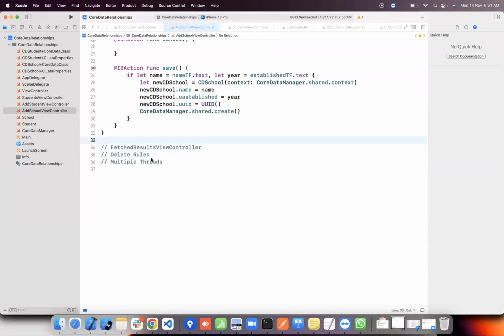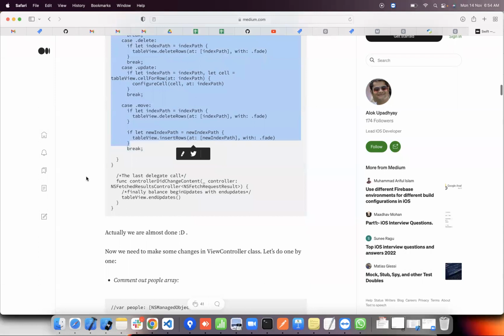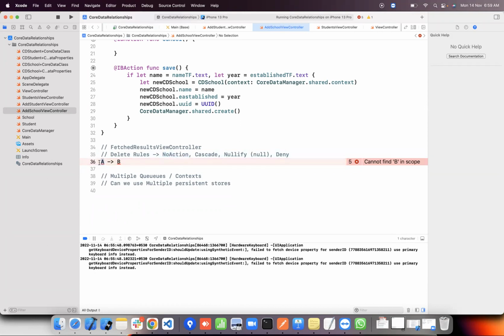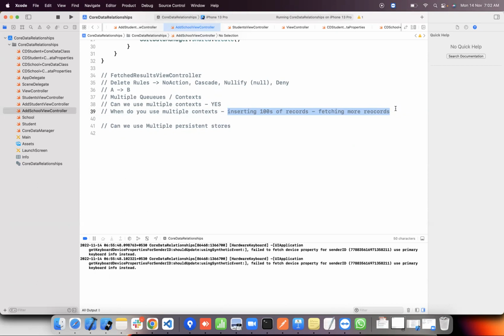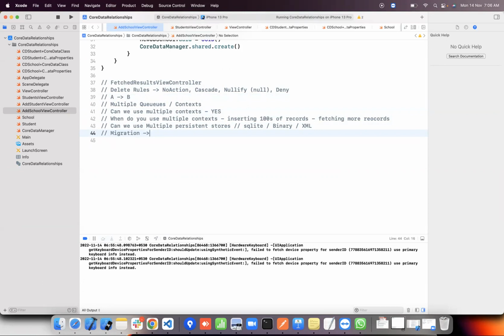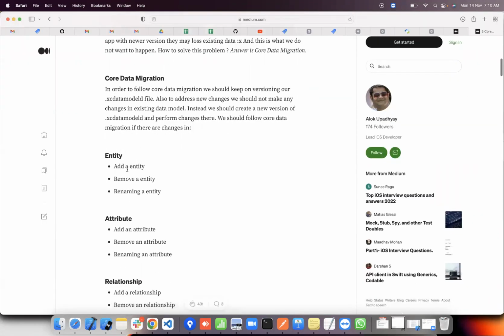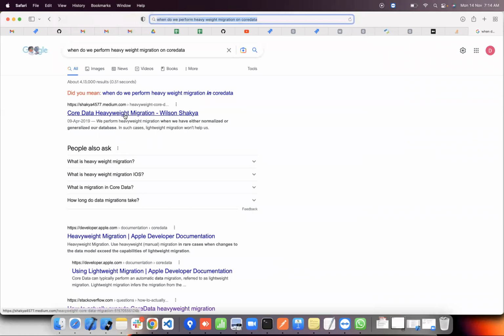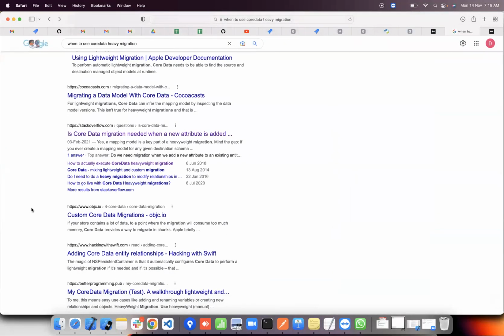9742735256 - CoreData Delete Rules - FetchedResultsViewController